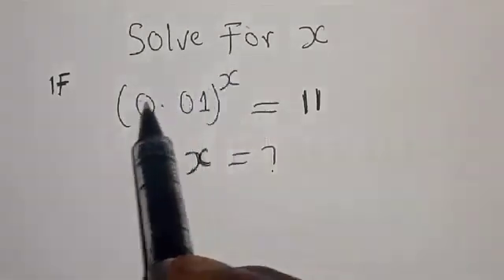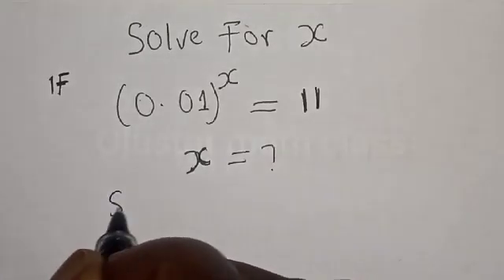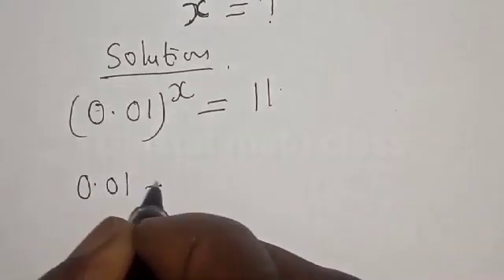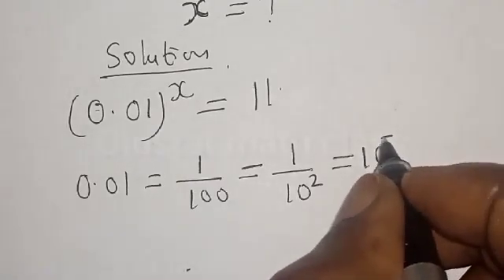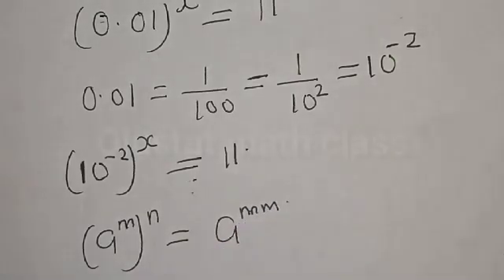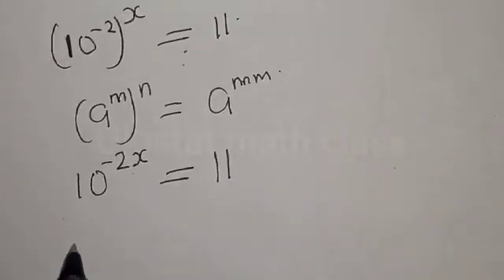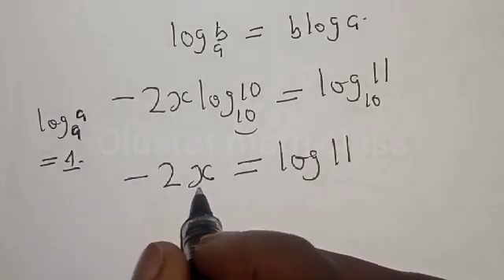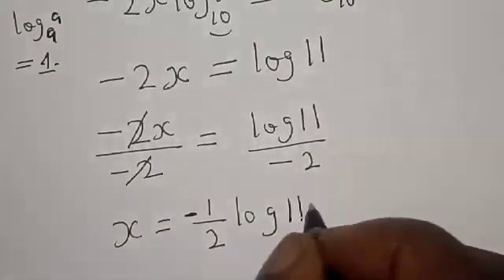Nice Math Olympiad Challenge (0.01)^x=11 | Best Trick!!!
In This video, you will learn how to solve the given equation very fast with this best trick. It is math Olympiad challenge.